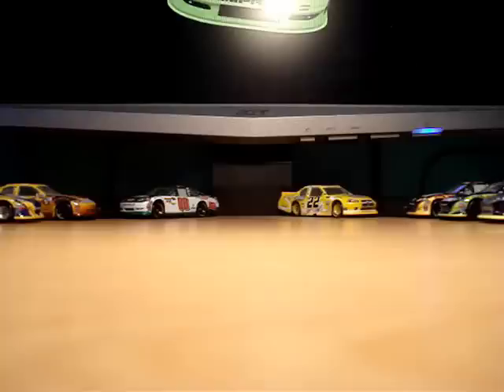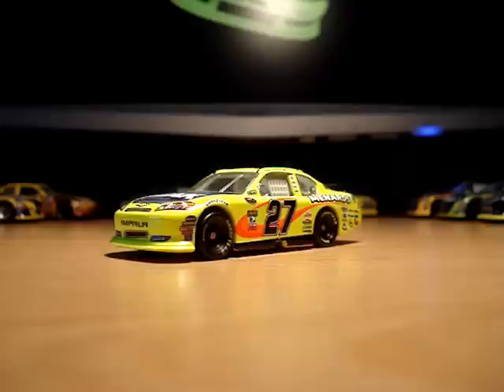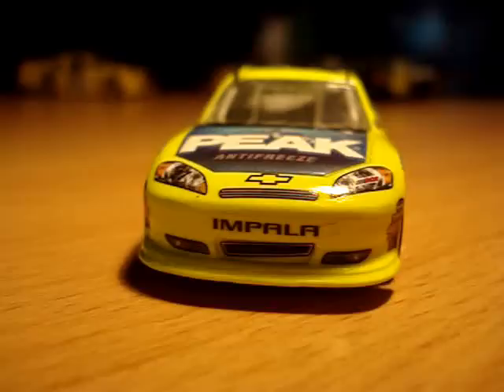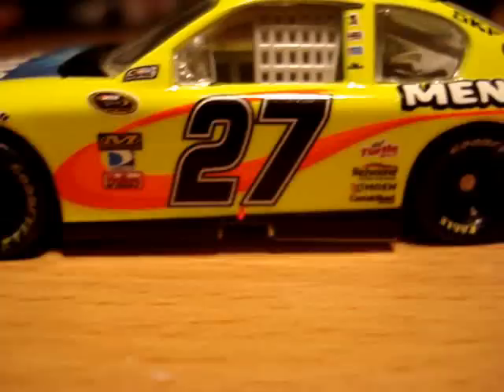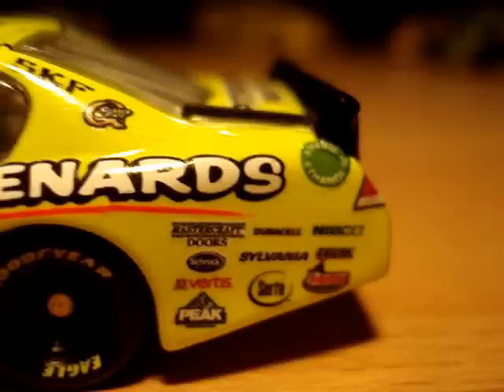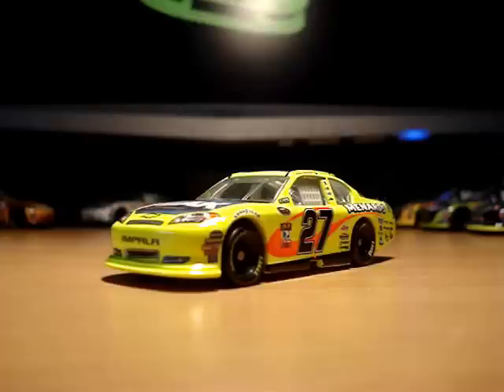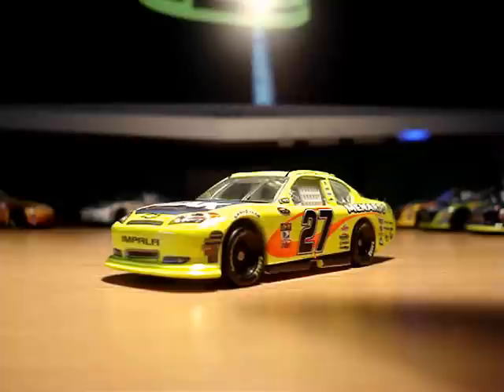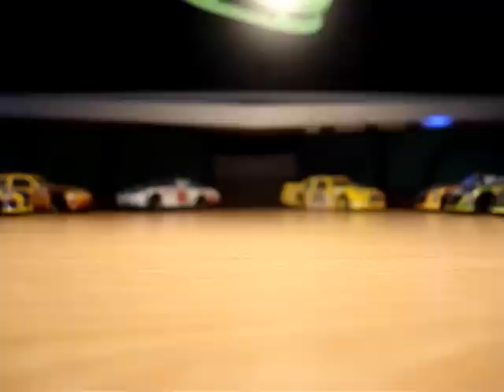Episode #10: Paul Menard #27 Peak Antifreeze Chevy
2011 Diecast Review Series Episode #10:
Paul Menard #27 Menards/Peak Antifreeze Chevrolet Impala (Richard Childress Racing)

So after hitting 100 videos last time out, it's time to get back to the grind of 2011 cars, with one of the many cars I've had on pre-order for a while and finally arriving here. Sunglasses at the ready folks, this is a bright one :P

Here's to the first 100 videos, and to another 100 still to come! :D

The new theme music is by a local band here called The Submission, check out their stuff